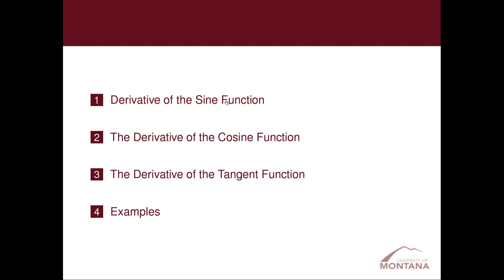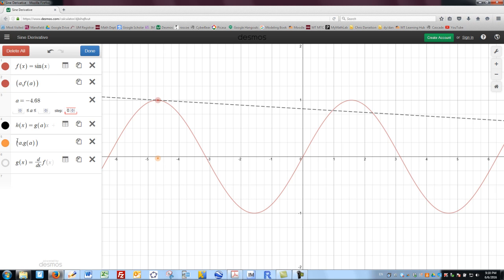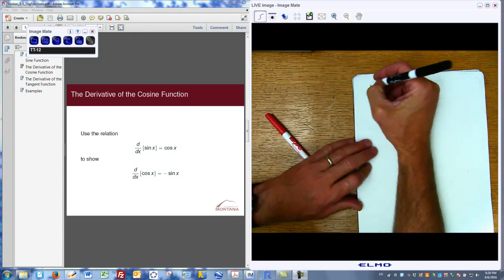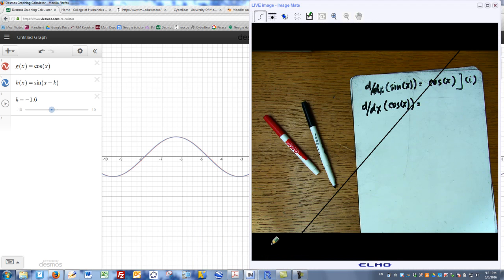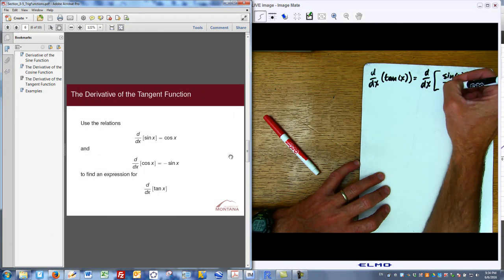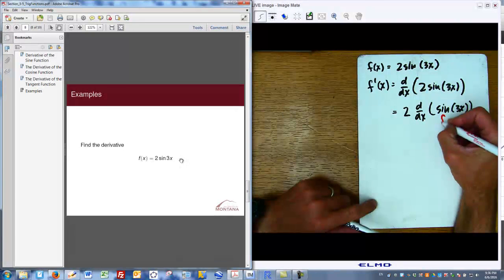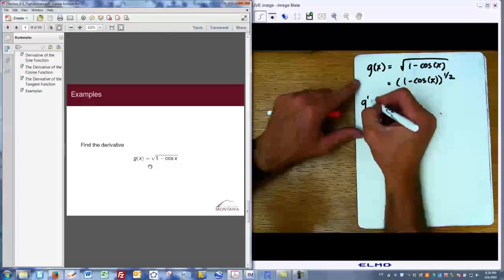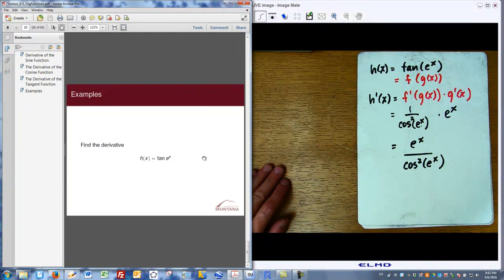3 5 Trig Functions